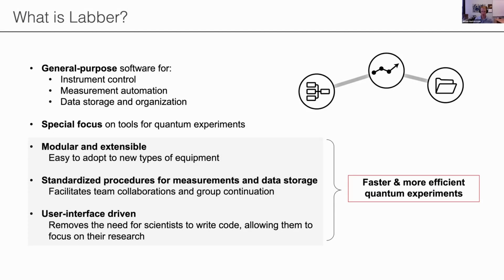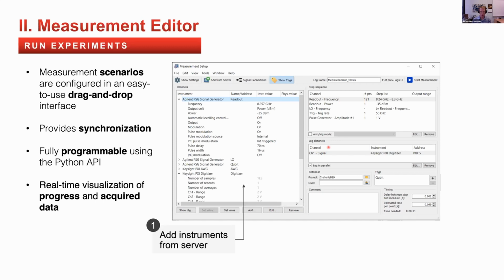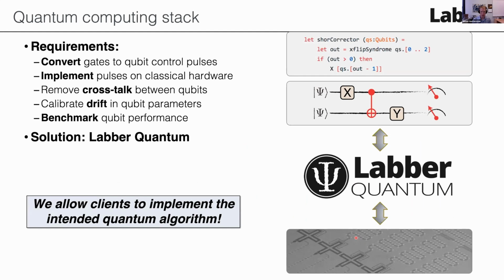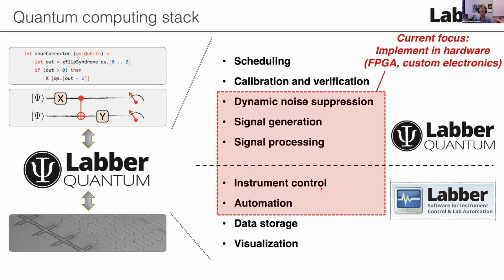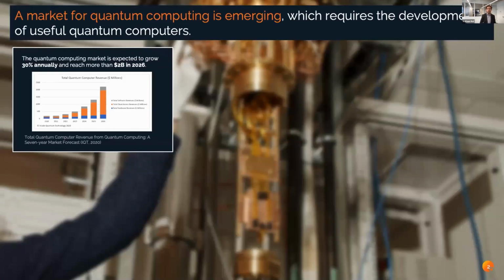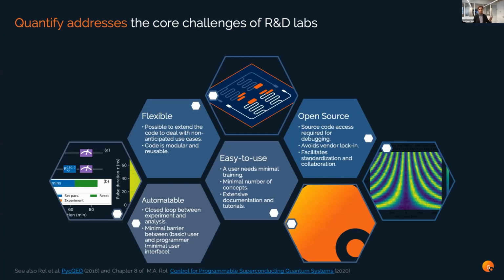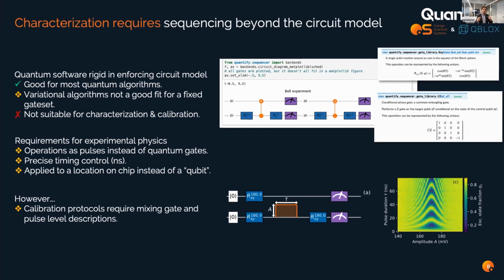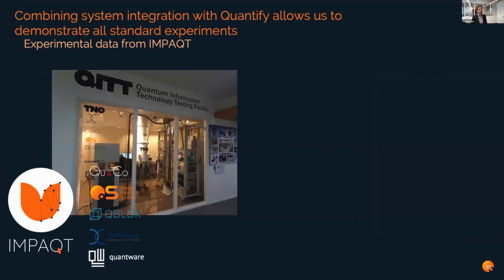Quantum Instrumentation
Moderator: Christoph Hellings, ETH Zurich
- Labber Quantum [Simon Gustavsson, Principal Research Scientist at EQuS MIT, Quantum R&D Manager at Keysight Technologies]

- Quantify: an open-source data acquisition platform for quantum computing and solid-state physics [Adriaan Rol, Director R&D, OrangeQS]

-  QCCS Software [Moritz Kirste, Application Scientist, Zurich Instruments]